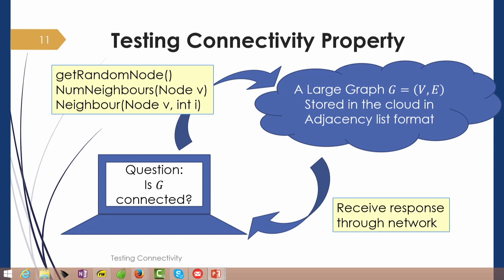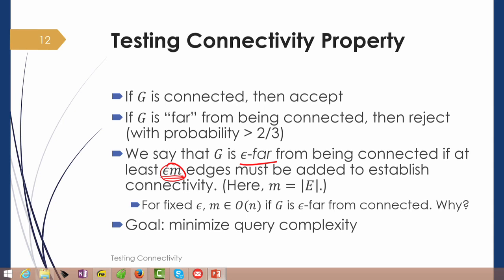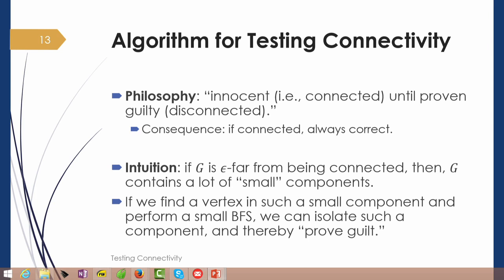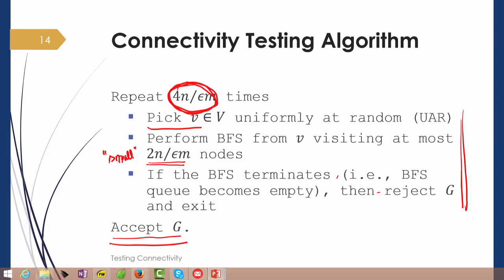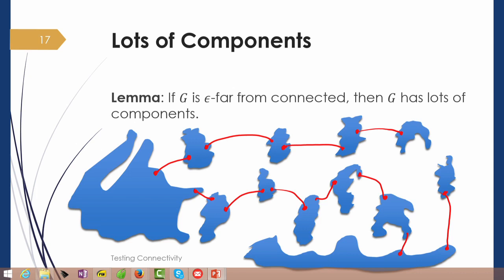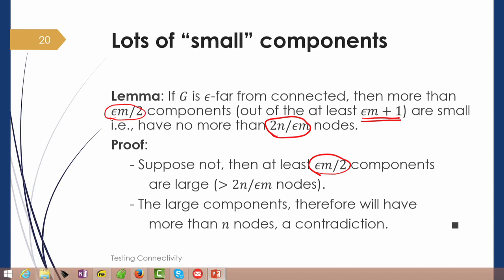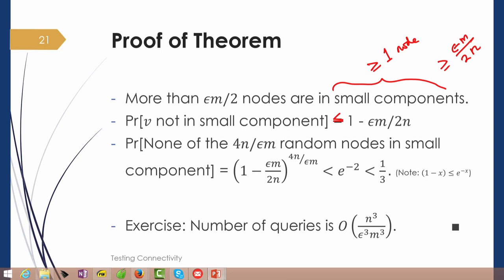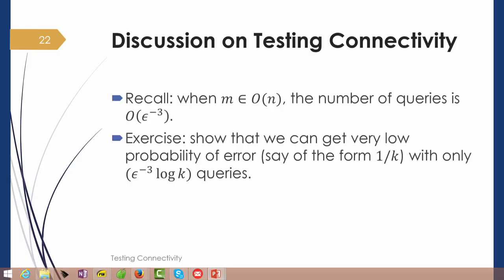Lesson 38 Testing Connectivity